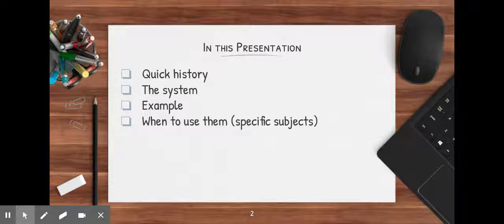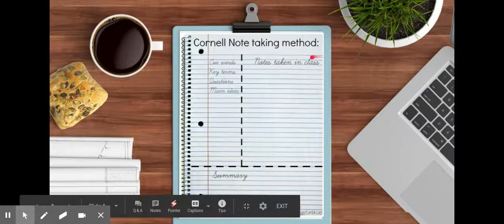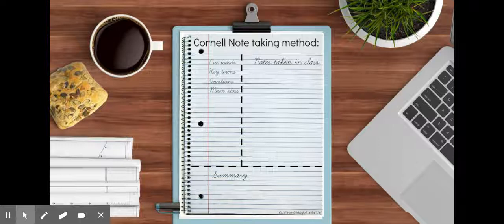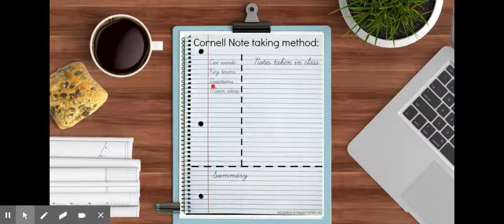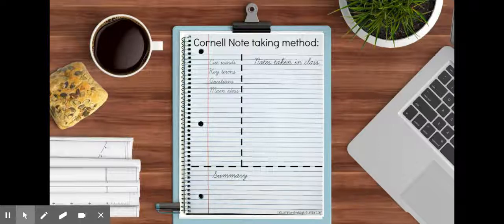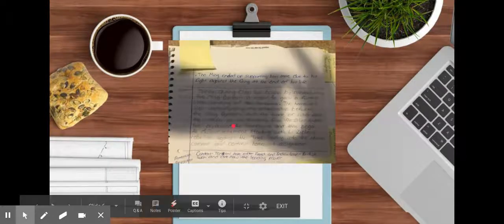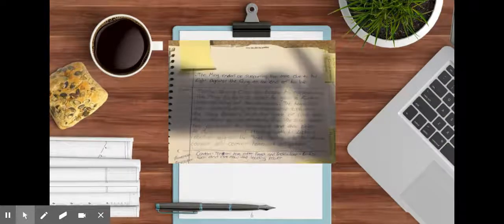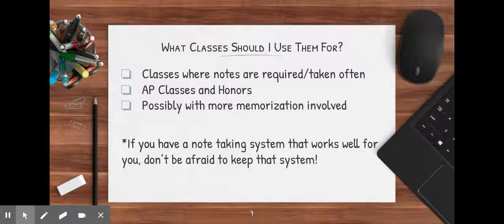How to take Cornell style notes!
Senior member Angela tells us how to take Cornell style notes!
HAVE A SUGGESTION FOR A VIDEO? FILL OUT THIS FORM